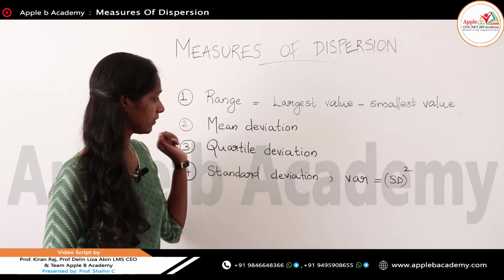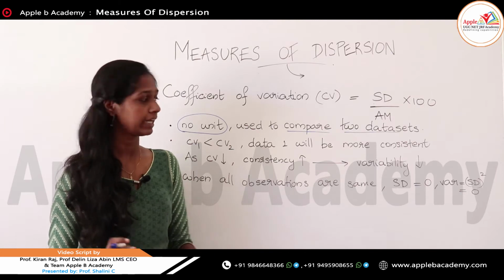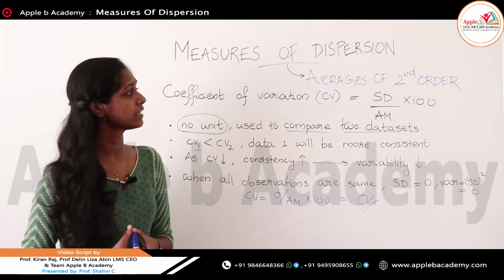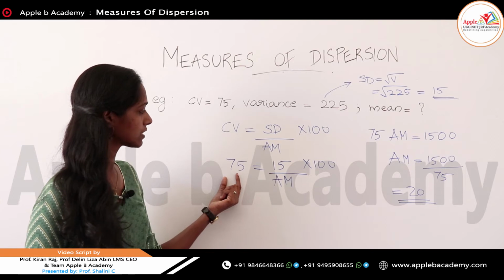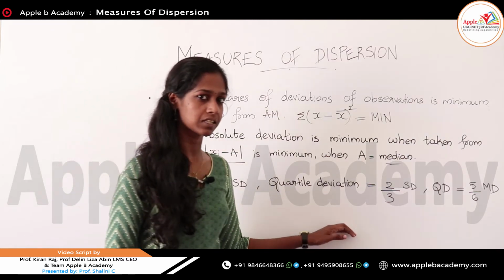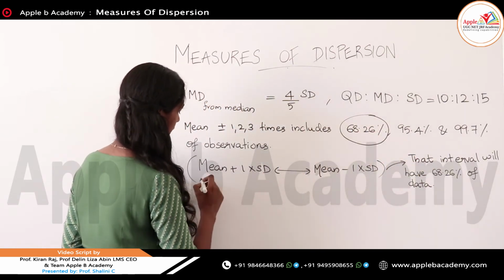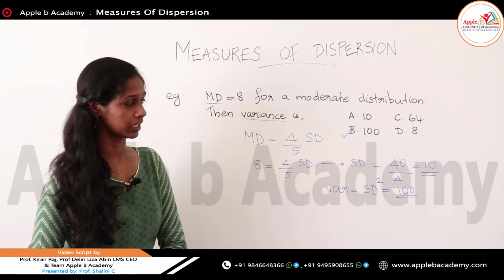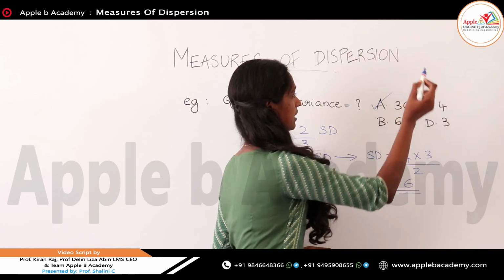NTA UGC NET COMMERCE - BUSINESS STATISTICS - MEASURES OF DISPERSION